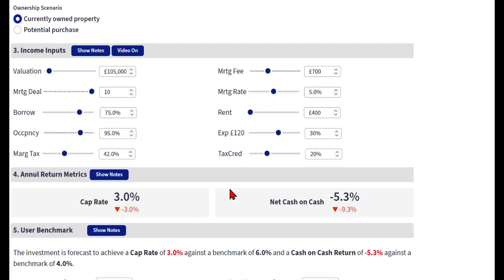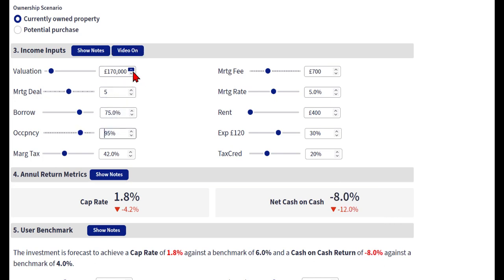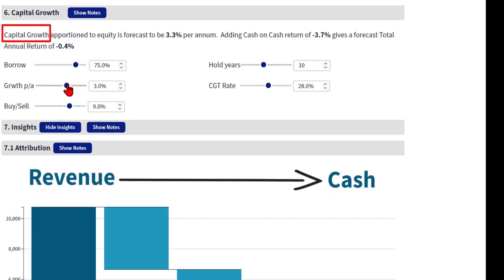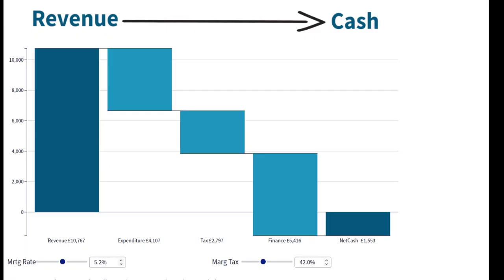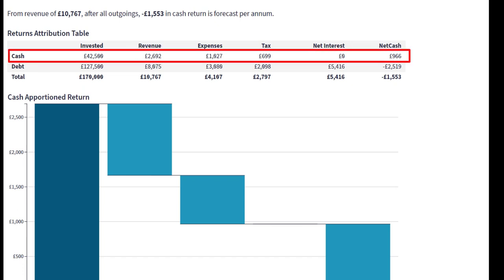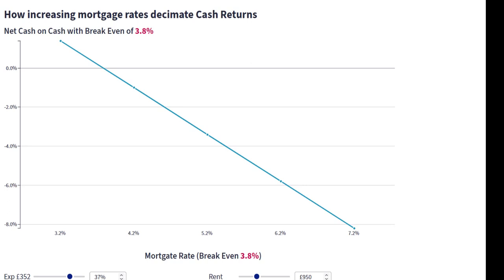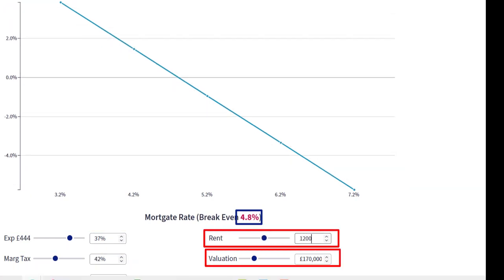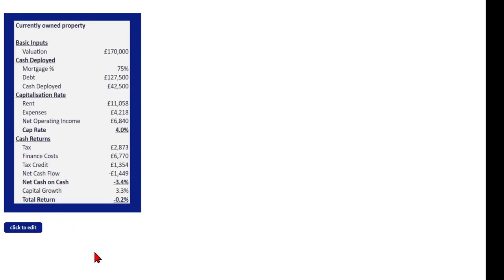Is Buy To Let worth it? Buy To Let Calculator, Rent Yield Calculator explains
Buy To Let Calculators are taken to another level by Rent Yield Calculator.  Here, I set out how buy to let generates cash after tax has been paid.  This Buy To Let Tax Calculator will provide deep insights that can inform Buy/Hold/Sell decisions.
In this video, we look at a second real world example, a flat in Glasgow's Merchant City, owned by the author and his wife in their own names.
Prepare to be shocked by how bad an investment Buy To Let can be.